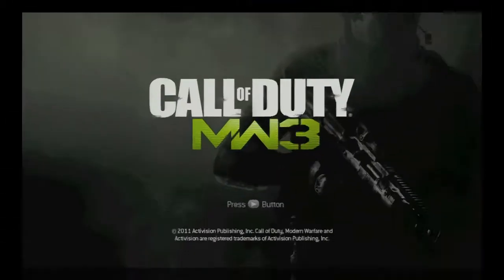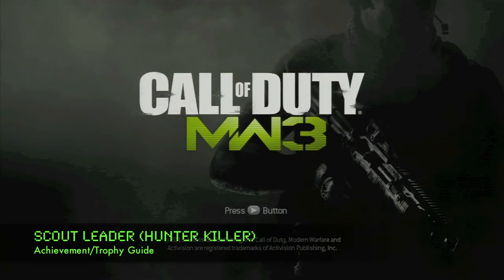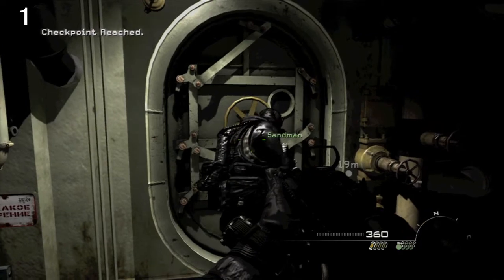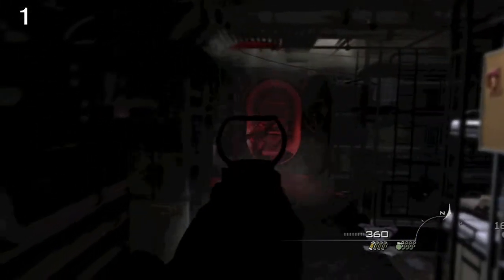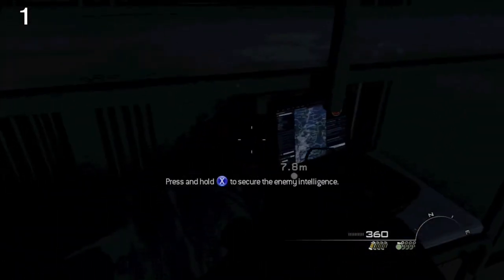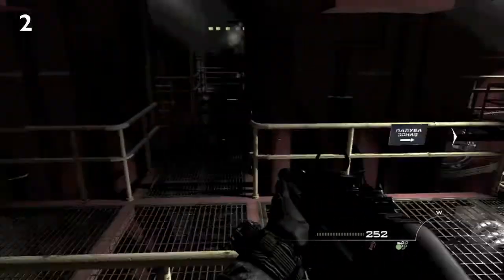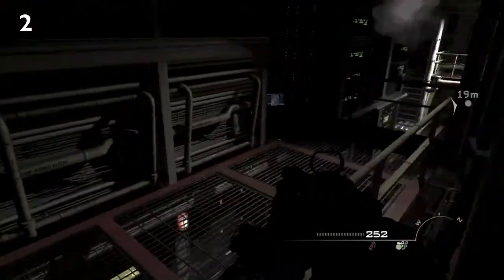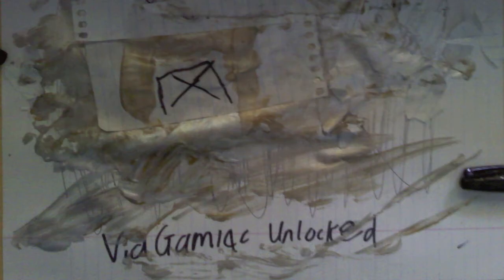Call of Duty: Modern Warfare 3 - Scout Leader (Hunter Killer)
Informant - Collect 22 Intel Items.
Scout Leader - Collect 46 Intel Items.